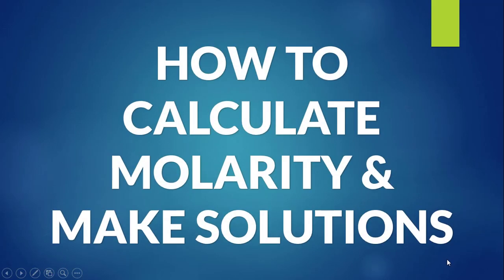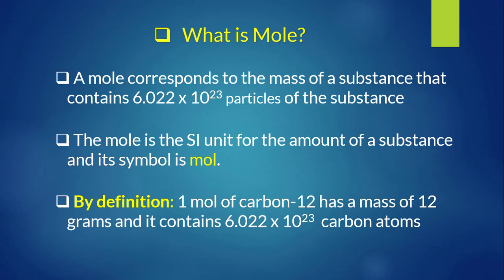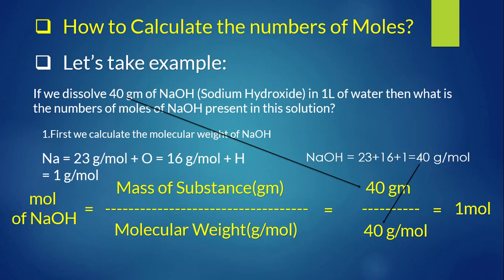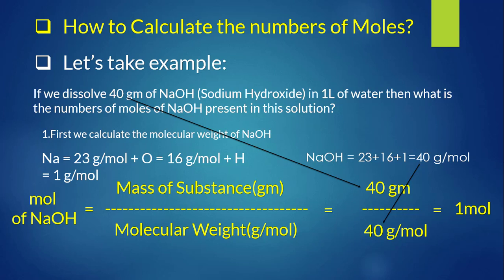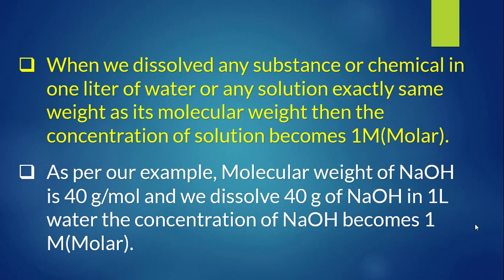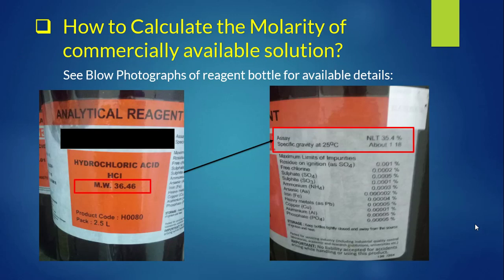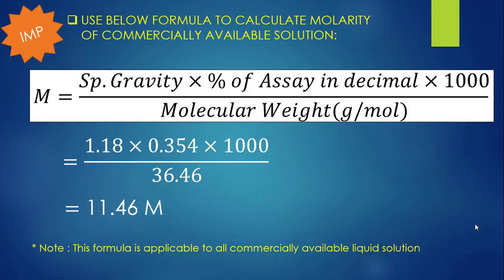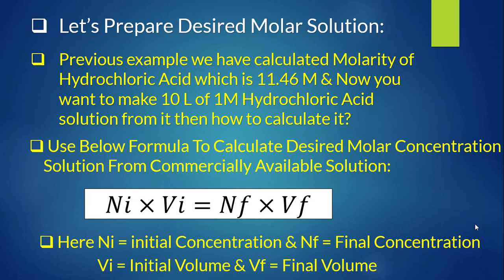Molarity Calculator | How to calculate Molarity & Make Solution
This is a complete tutorial about how to calculate molarity & Make desired molar concentration solutions from a commercially available solution.
Molarity calculation is very important for both chemistry students & chemist who works in the chemical laboratory.